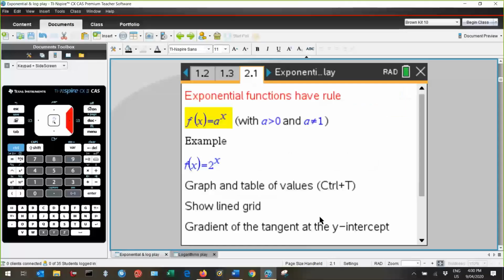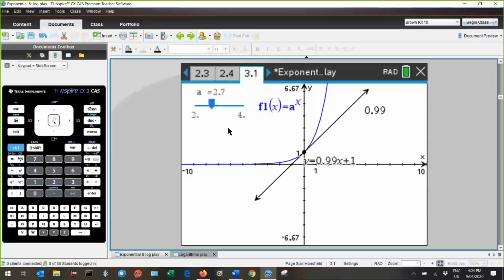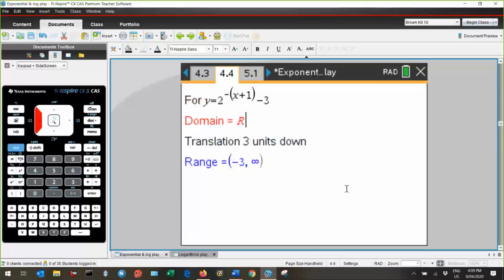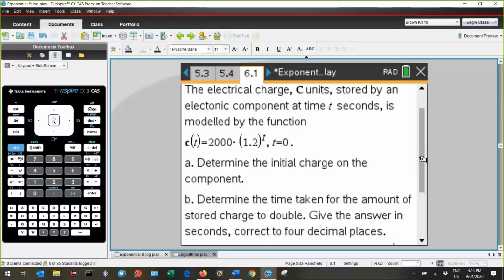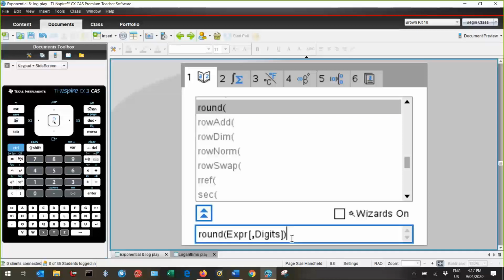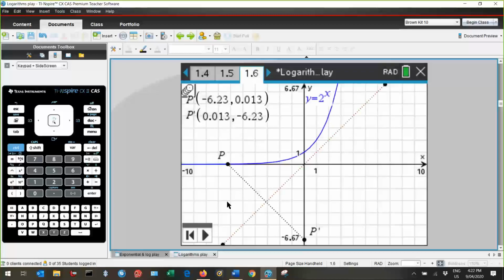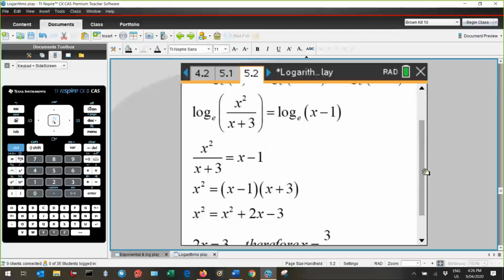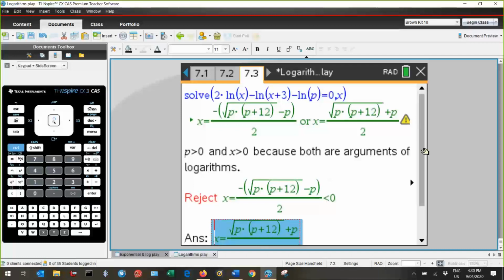Exponential and Logarithmic Functions | Mathematical Methods | TI-Nspire CAS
Explore the key features of exponential and logarithmic functions and their graphs using TI-Nspire.

00:00 Introduction
00:35 Exponential functions
07:32 Q1. Domain and Range
09:14 Reflections of Exponentials
12:52 Q2. Applications of Exponentials
18:35 Logarithmic Functions
21:00 Logarithms as an Inverse
24:15 Domain and Range
25:15 Q3. Solving Logarithmic Equations
28:37 Q4. Solving Logarithmic Equations

Video Description:
In this session Frank explores key features and properties of exponential functions and their graphs, the solution of indicial equations, the concept of inverse functions, logarithmic functions, and modelling applications of exponential functions.